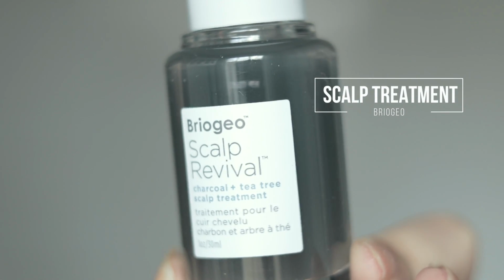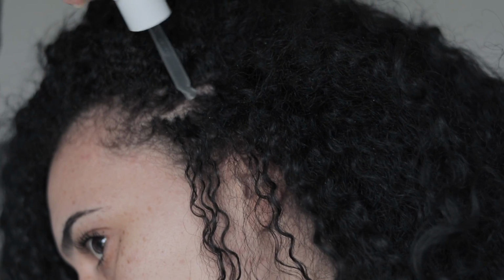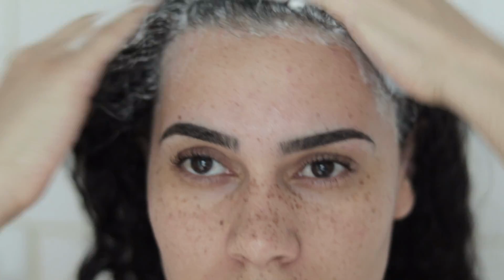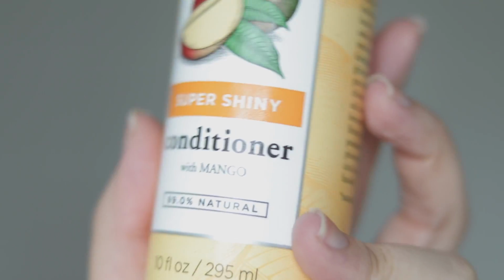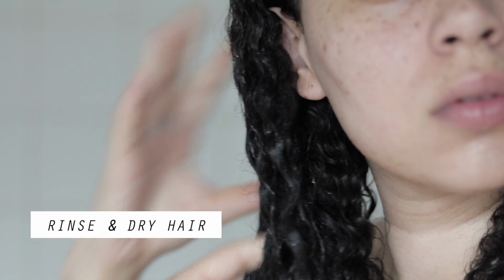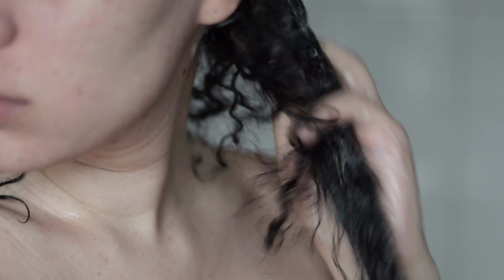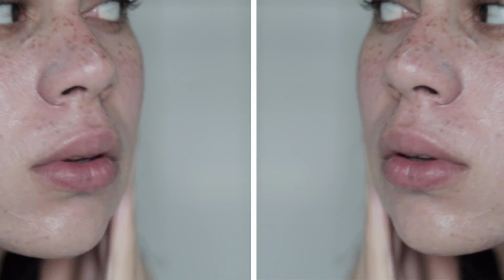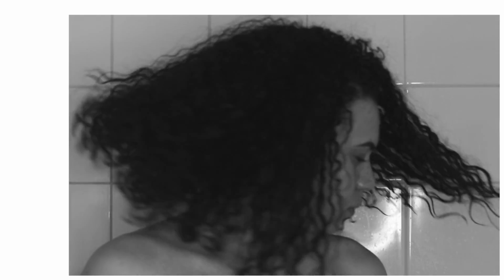Curly Hair Routine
♥♥♥♥♥♥♥ OPEN ME FOR ALL INFO ♥♥♥♥♥♥♥
♥SOCIAL MEDIA♥
♥SNAP/INSTAGRAM: Fae101

TECH INFO //

MY MEASUREMENTS //

HIPS - 41.5 IN
BUST - 35 IN
HEIGHT 5'8"

OUTFITS //